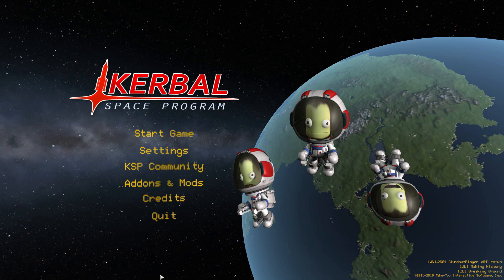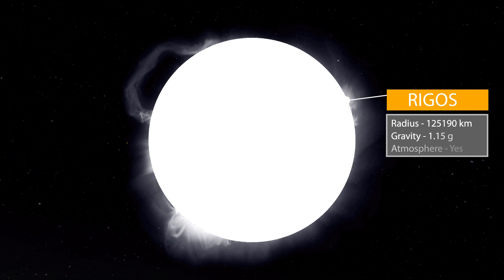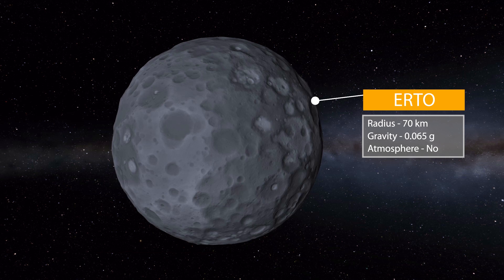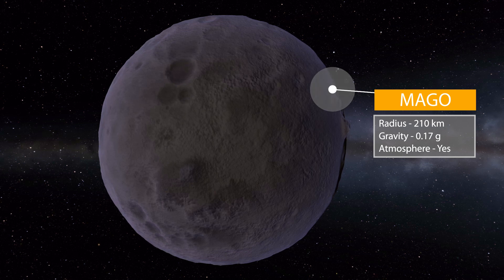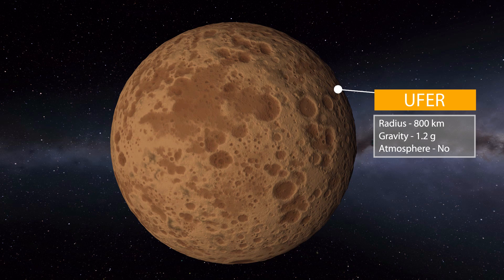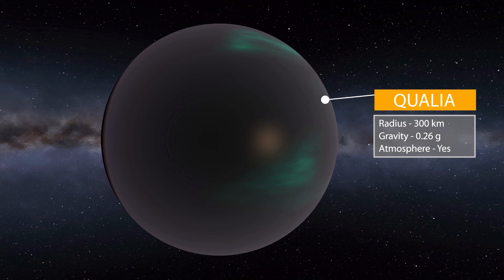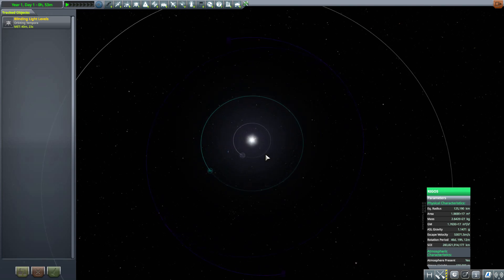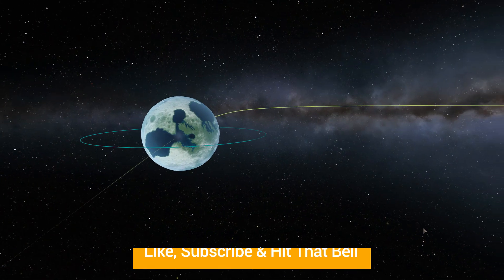KSP Mods - Blinding Light Levels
In this episode I take a look at the Blinding Light Levels mod which adds into the game 2 new solar systems to explore.